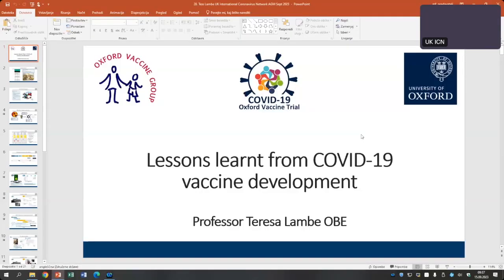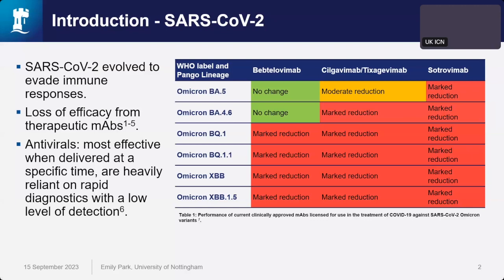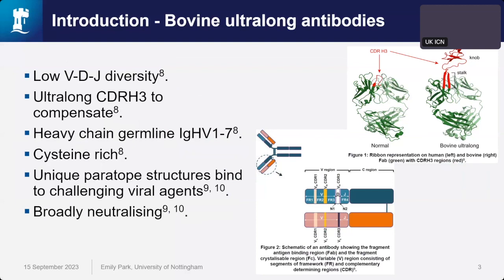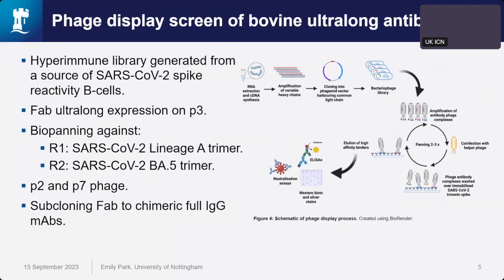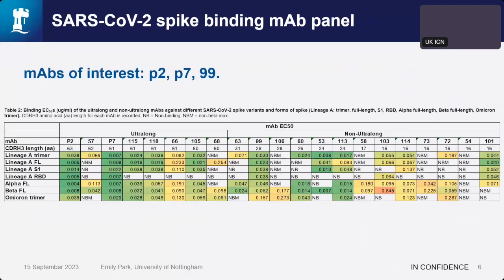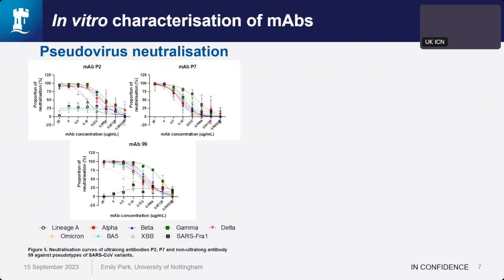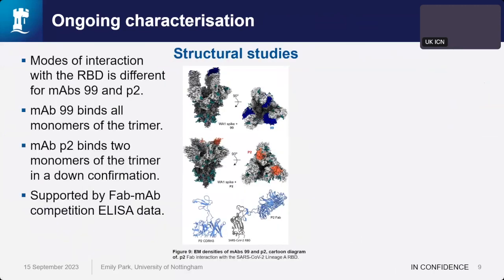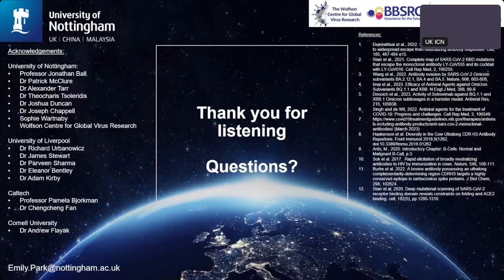Miss Emily Park - Discovery of broadly neutralising bovine monoclonal antibodies against SARS-CoV-2